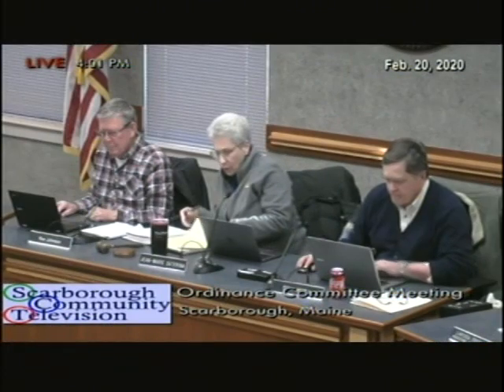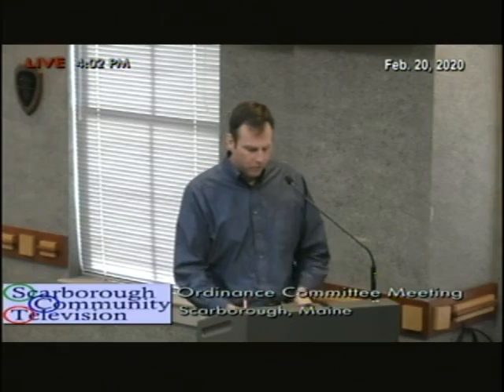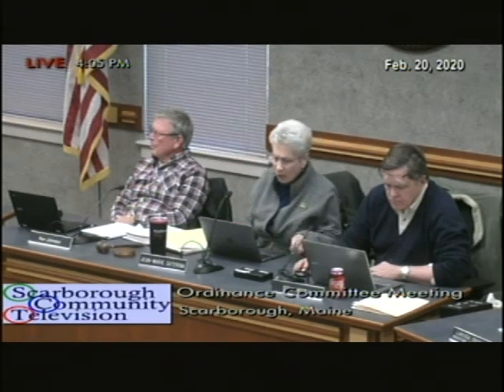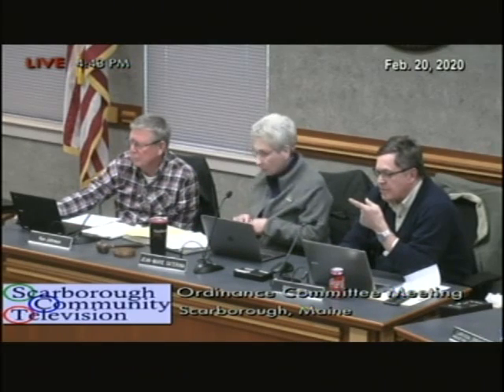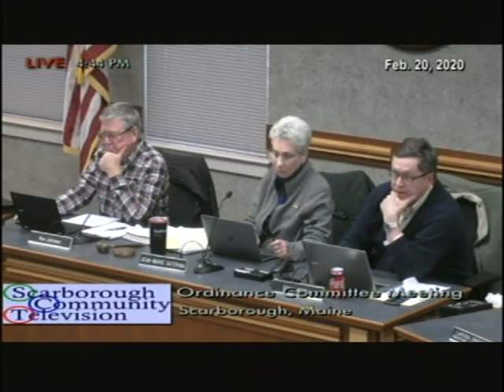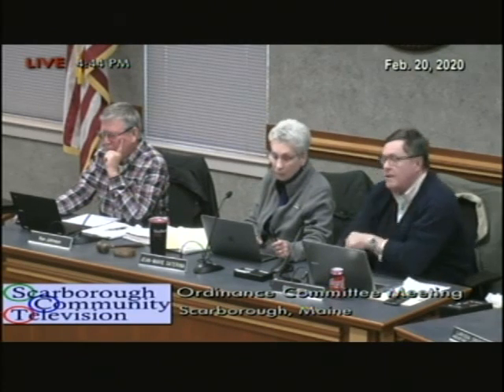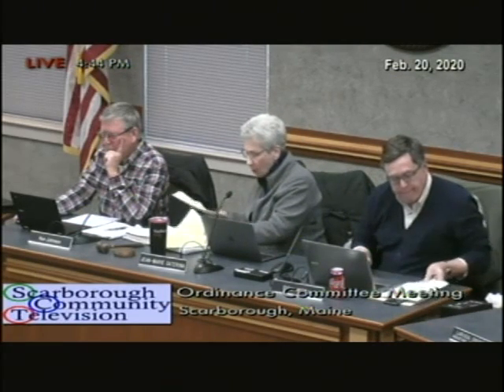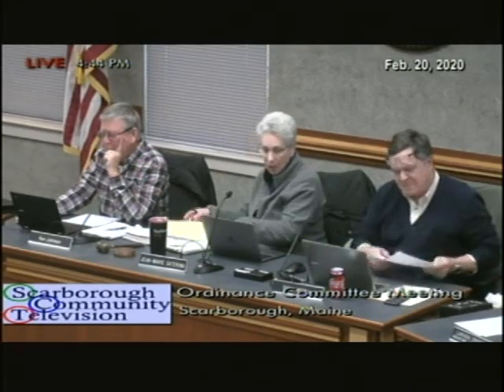Ordinance, Feb. 20, 2020, Scarborough, Maine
Ordinance, Feb. 20, 2020, Scarborough, Maine meeting. 1:45:50